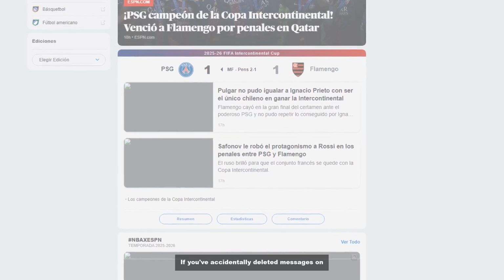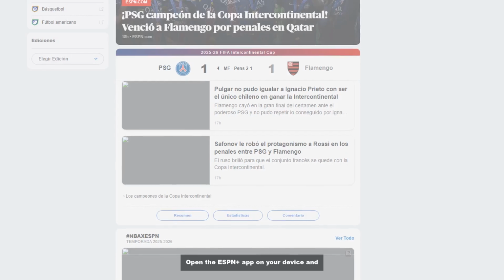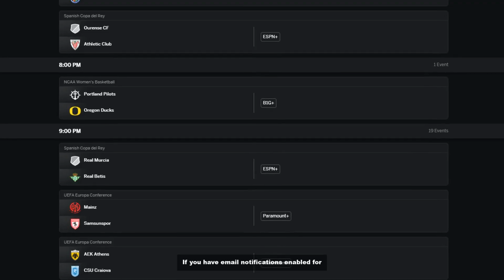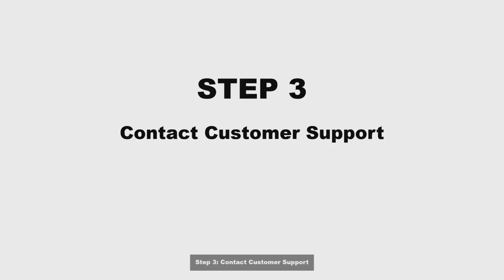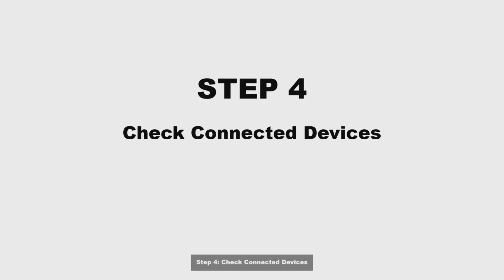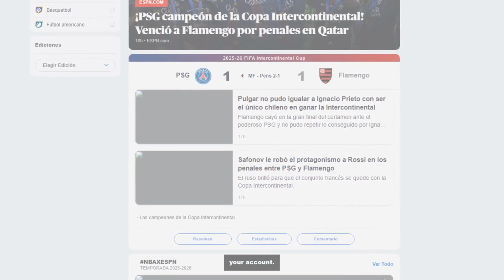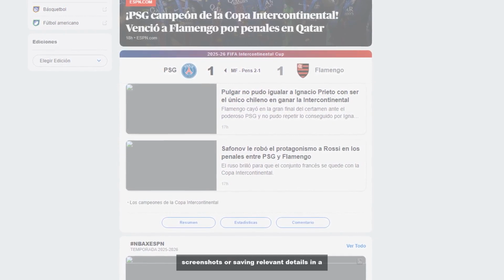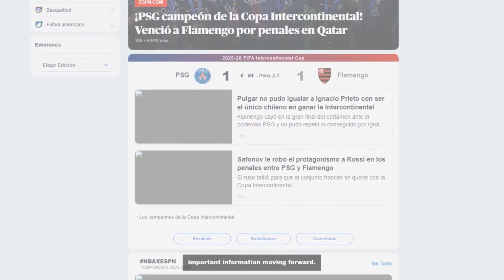How To Recover Deleted Messages On ESPN+ 2025 (2026)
In this video, we will guide you on how to recover deleted messages on ESPN+ 2025. If you've accidentally lost important messages, don't worry! Follow our step-by-step instructions to retrieve them easily.